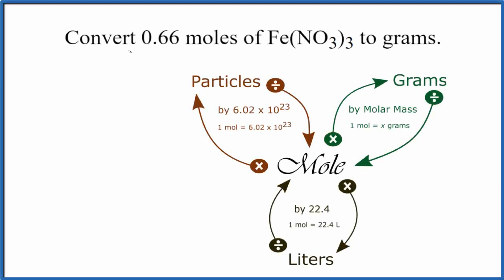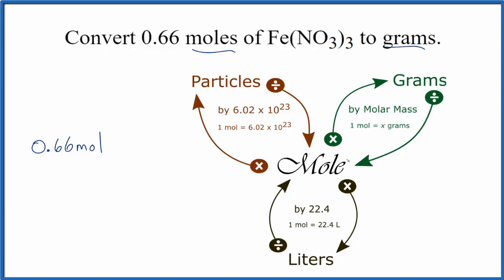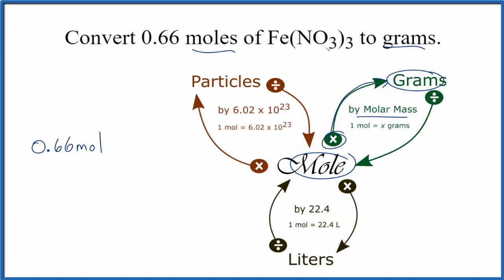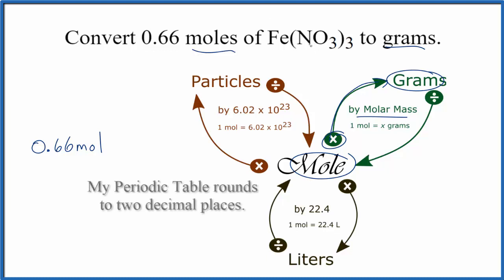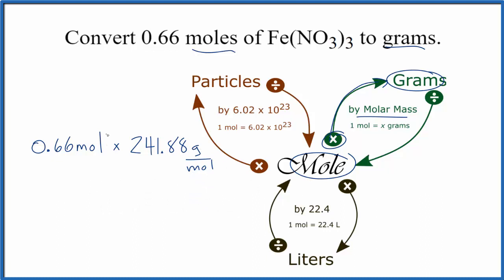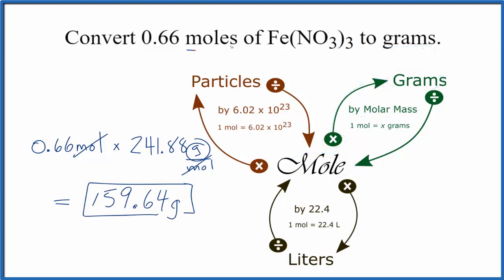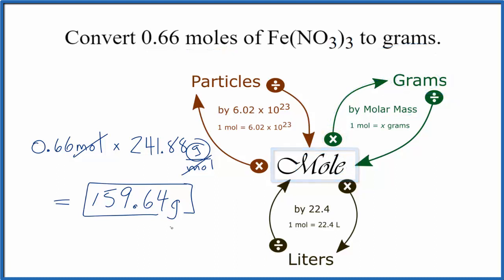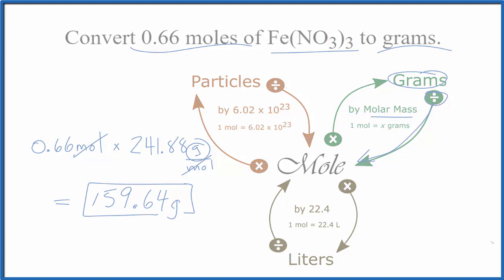How to Convert Moles of Fe(NO3)3 to Grams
In this video well learn to convert moles of Fe(NO3)3 to grams. The technique used can be applied to any mole to gram conversion. For our practice problem we’ll convert 0.66 mole of Fe(NO3)3 (Iron (III) nitrate) to grams. Using the same process in reverse we could also convert grams to moles.

After that we'll use the mole map to find the grams of Fe(NO3)3 in 0.66 moles of Iron (III) nitrate (Fe(NO3)3).